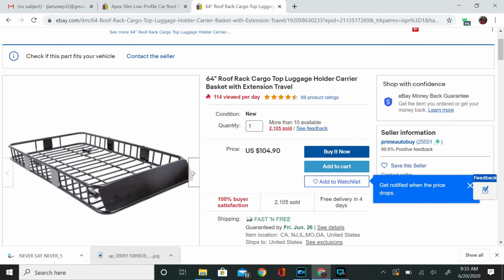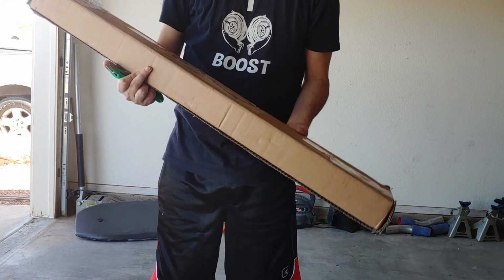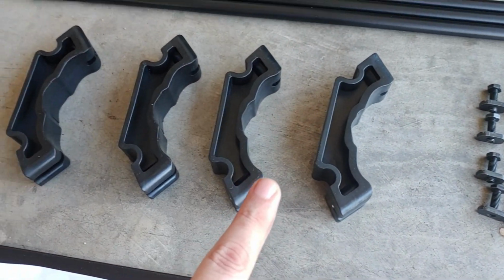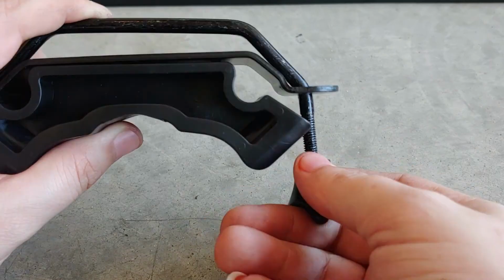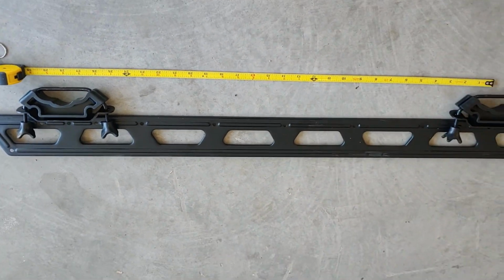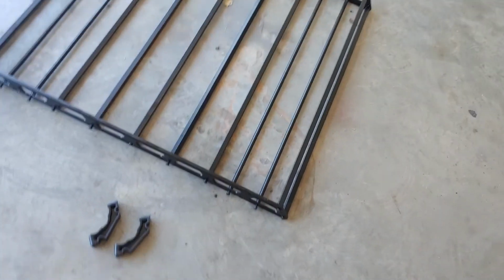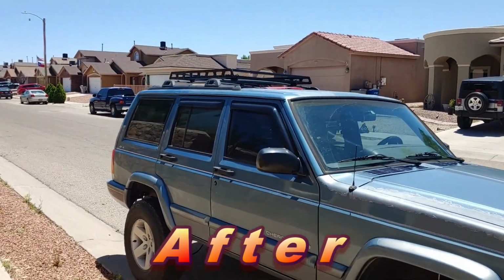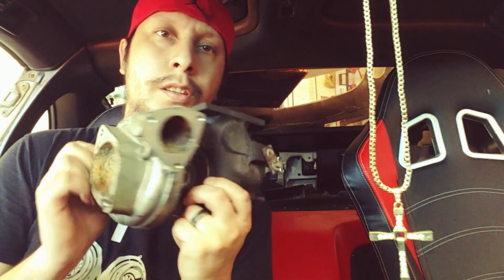We bought the cheapest Ebay roof rack, APEX slim low-profile roof rack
Link to product:

Tools:
LG V40
DJI Spark
HP Spectre 360x